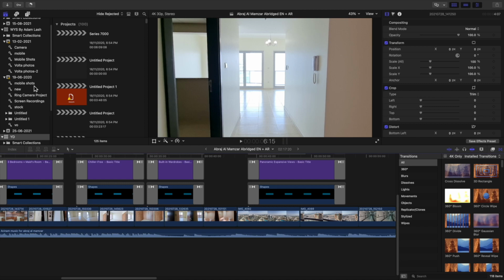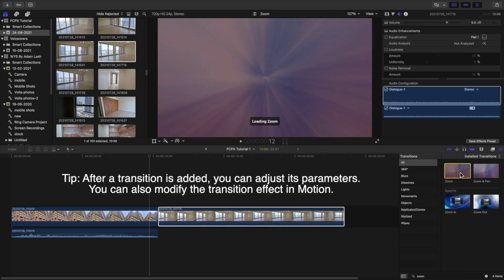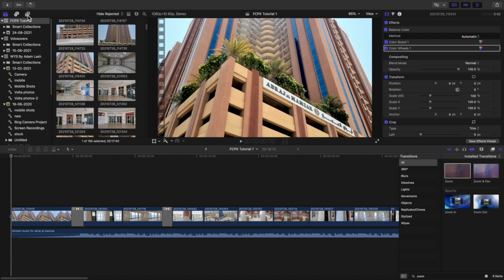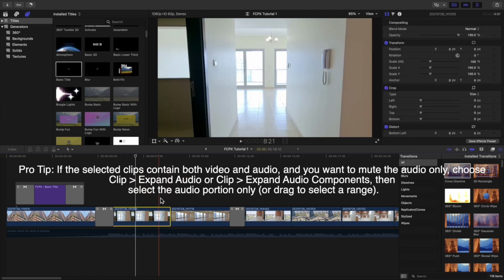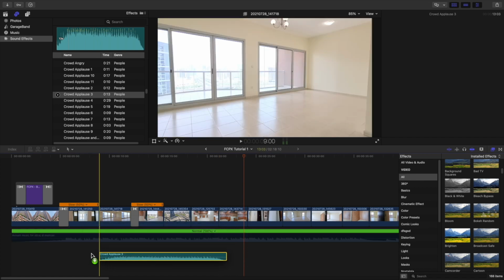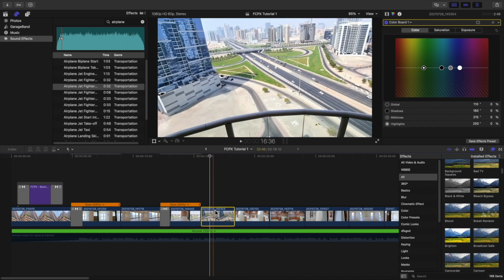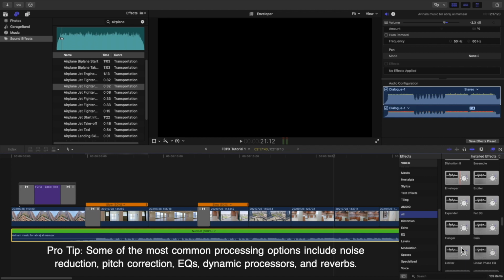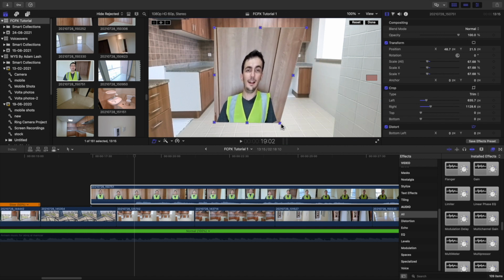Learn Final Cut Pro in 30 Minutes! FCPX Tutorial For Beginners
Have you always wanted to learn the basics of Final Cut Pro (FCP) but didn't have much time on your hands?

Speaking of which, have you ever watched videos before but failed to complete them because you lost your motivation? Perhaps you didn't have much time, or the course had lengthy sessions?

This super-light video is comprised of bite-sized chunks that will teach you the core basics of FCP.

You'll get the cream of the crop by consuming brief, snappy, yet meaningful video editing content. Maintain the ebb and flow of your learning energy with this 30-minute course without getting overloaded with unnecessary, complicated, or irrelevant information!

You'll also get a useful, carefully selected FCP keyboard shortcuts PDF and a progress checklist that can help you during your learning journey.
Now I am not making any empty promises here. Let's be clear about one thing:

This video will give you the absolute basics of FCP, not advanced topics. You'll get bite-sized sessions so that you can grasp the gist of FCP without losing your motivation or interest. I won't delve into details- just the essential elements of FCP.

I'll quickly get you up to speed by helping you understand, digest, and apply the bare-bones version of FCP in the fastest way possible. Relevant Tips and Pro Tips (taken from Apple's professional FCP User Guide) are purposefully included throughout the videos, so you can pause the videos to digest them during your 40-minute learning journey.

Learn the basics of creating, editing, and exporting videos in FCP, focusing on transitions, cutting and rearranging clips, titles, audio, video effects, stabilization, noise removal, and exporting.

My name is Adam Lash, and welcome to my snappy FCP course. I'm a content creator for my tech channel on YouTube and a media production manager at a marketing company in Dubai.

What makes this short video unique is its inherent value: It's deceptively short but practically comprehensive. Once you've completed your bite-sized learning, you'll have a solid foundation that will open doors to develop and gauge your skills further in FCP.

In this video, you'll learn:
- Creating Videos
- Sample Rendered File
- Introduction
- Libraries, Creating a Project, and Importing Files
- FCP Main Interface and Workspaces
- Editing Videos
- The Famous Magnetic Timeline (Snapping, Skimming, Zooming, Arranging Clips)
- Working With Audio (Detaching Audio, Waveforms, Fade in/outs)
- Adding and Editing Transitions
- Using the Blade Tool
- Adding and Editing Titles
- Smooth Slow Motion Video
- Retime (speed up or slow down clips)
- Video and Sound Effects
- Color Correction
- Correcting Shaky Footage (Stabilization and Rolling Shutter)
- Working with Audio Levels (Audio Meters and Waveforms)
- Introduction to Audio Effects (Noise Removal and Loudness)
- Transform, Crop, and Distort Clips
- Exporting Videos

Who This Video is For:
Beginners who want to learn FCP but have no prior experience in editing
Intermediate people who can still learn a few tricks from this simple video.

Requirements:
- Minimum Final Cut Pro Version (10.5.4)
- A hungry mind for knowledge and your undivided attention for just 40 minutes (or more if you're feeling adventurous)
- Pausing the sessions to read relevant brief Tips and Pro Tips for a more comprehensive understanding
- Practicing at your own pace at some point so that the concepts sink in

What you’ll learn:
Learn the basics of FCP, including creating, editing, and exporting videos in snappy, bite-sized chunks to maintain the ebb and flow of your learning energy.

The video includes written Tips and Pro tips taken mainly from Apple's comprehensive FCP User Guide to maximize your understanding. Learn how to organize and assemble clips in FCP's revolutionary Magnetic Timeline, which can help you eliminate gaps, collisions, and sync problems. Gain a basic understanding of transitions, titles, retime, video and audio effects, color correction, video stabilization, transform/crop, and audio waveforms.

Think of this video as the bare-bones version of FCP, its gist, the cream of the crop. Nothing complicated or advanced here.

If you're not willing to sit for just 30 minutes to digest bite-sized learning, then this gem of a video is not for you. It can't get any easier than this.

No previous experience in video editing is required. I just need your undivided attention for 30 minutes and a willingness to learn.

Who this course is for:
Beginners and intermediate learners curious about video editing.